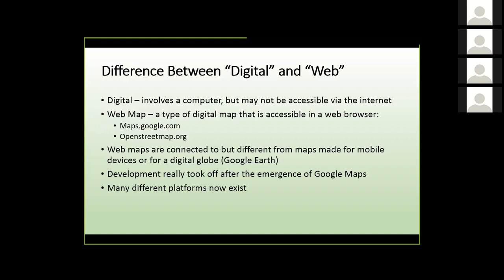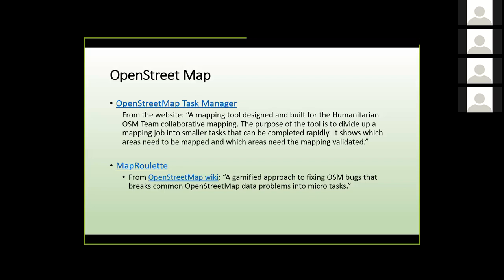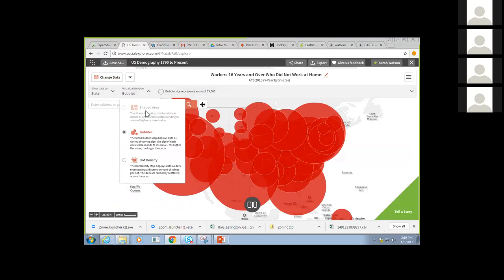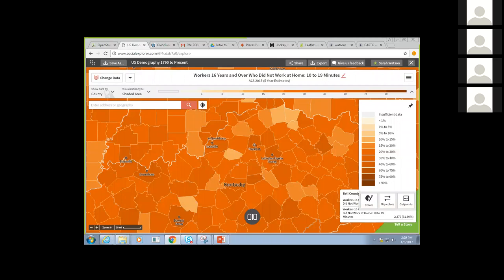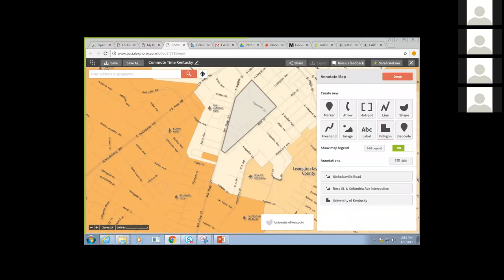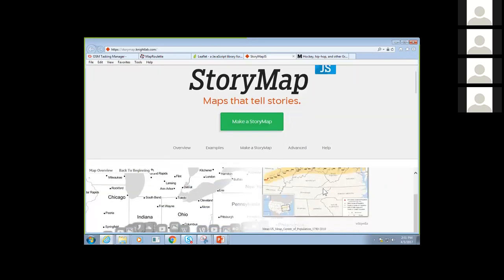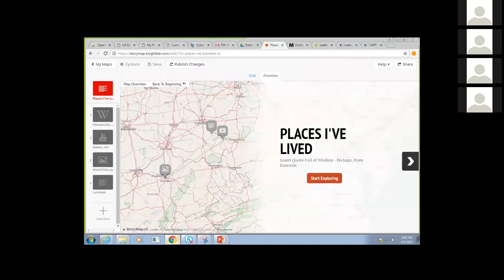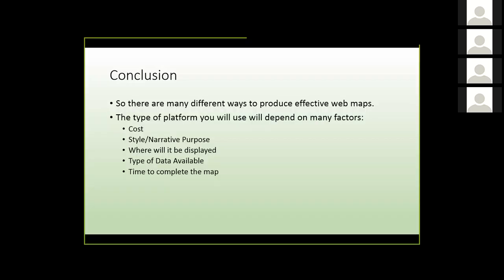Introduction to Web Mapping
While most of us depend on programs like Google Maps to help us navigate the world, it barely scratches the surface of the diverse world of web mapping. In this introductory workshop, participants will learn about web mapping platforms, how digital maps are typically used, different visualization techniques for engaging users, and tips for searching and integrating data to create finished maps. A variety of web-based tools will be discussed, including Carto and OpenStreetMap. Participants will be guided through a tutorial that teaches them the basics of web mapping. No GIS or coding experience necessary.